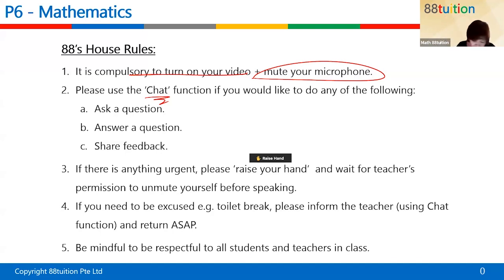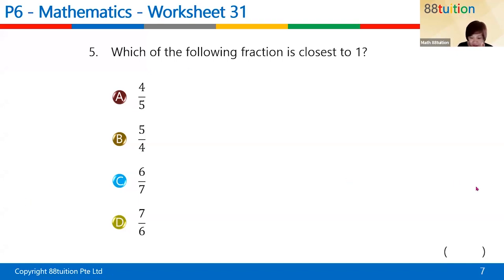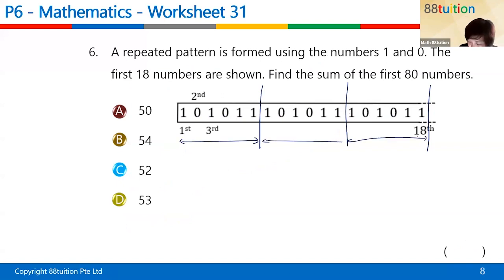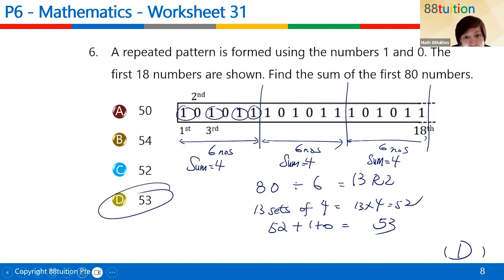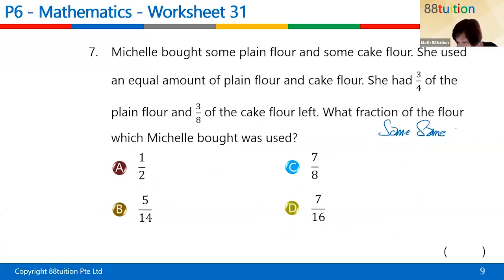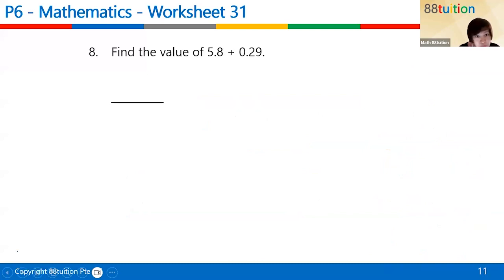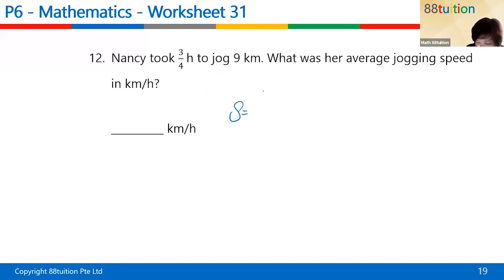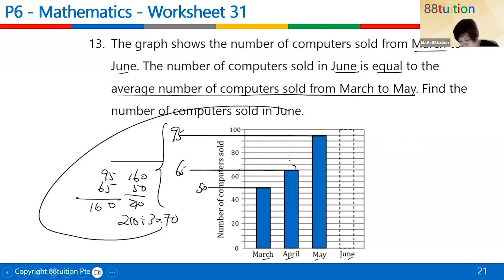P6 - Group F - Mathematics - Tutorial 31